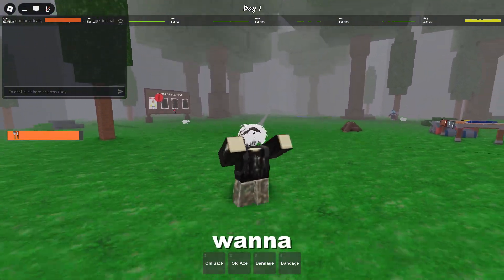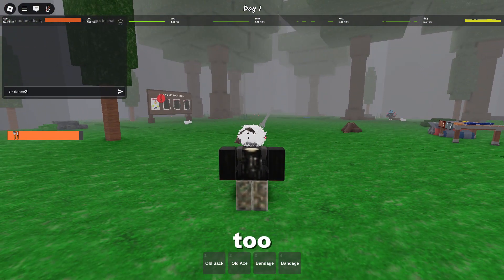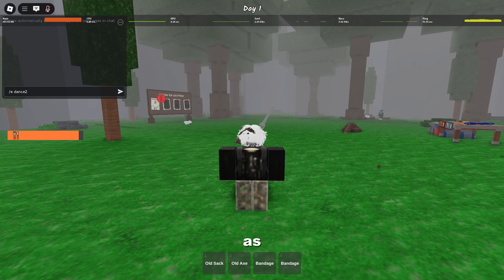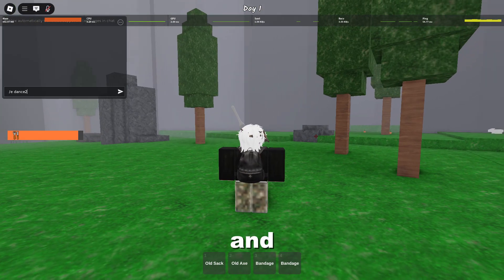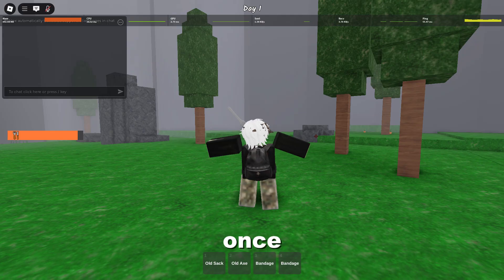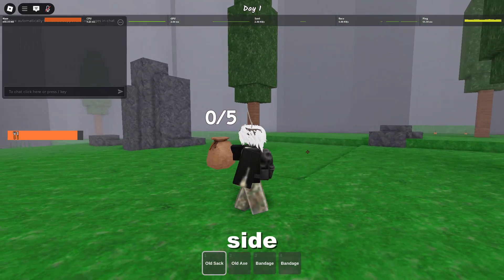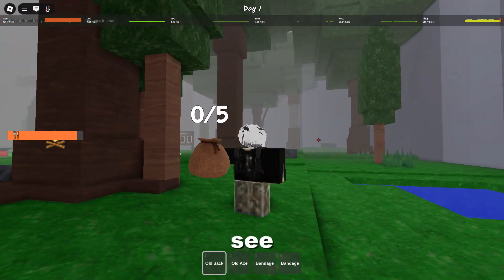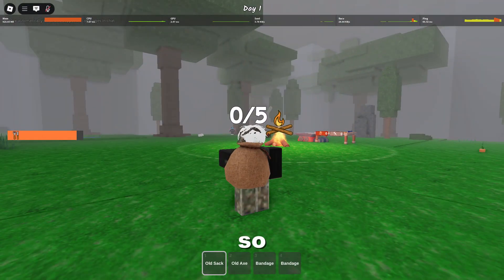How to Speed glitch in Survive 99 Nights in the FOREST (WORKS)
no virus only lame ahh yee yee ahh do that rat miners shstuff

THIS ALSO WORKS IN OTHER GAMES TOO BTW WITH TOOLS